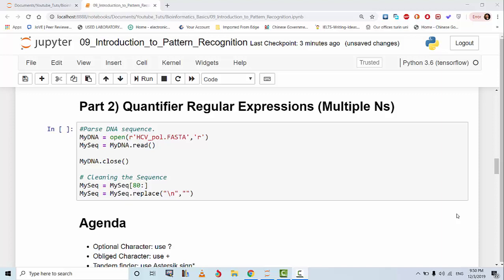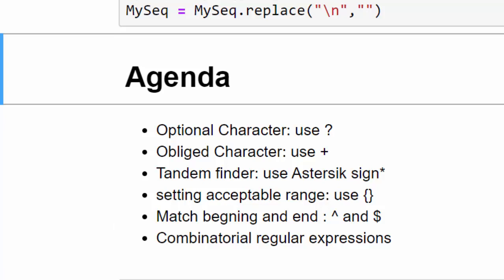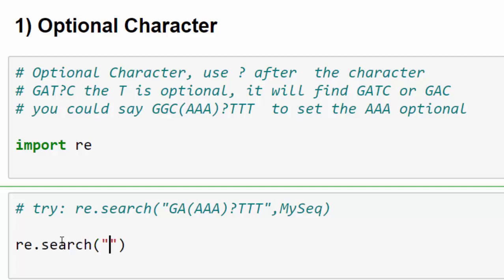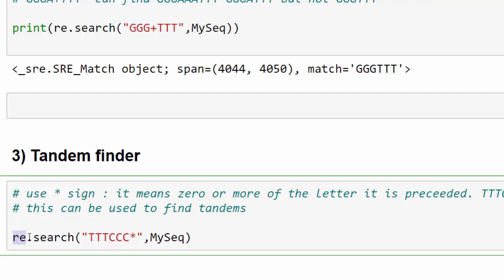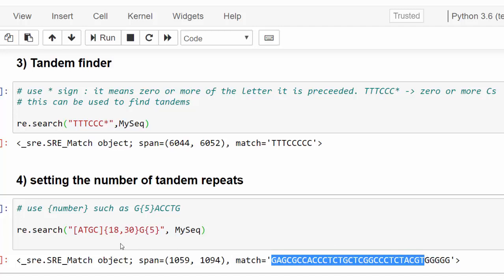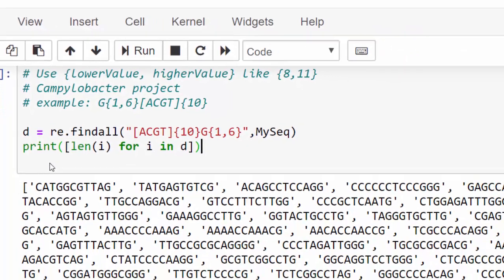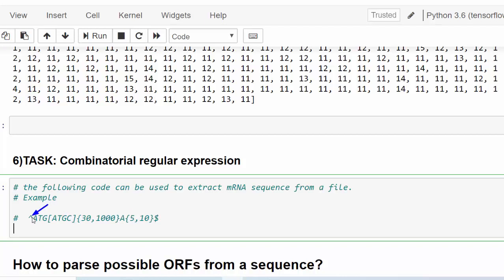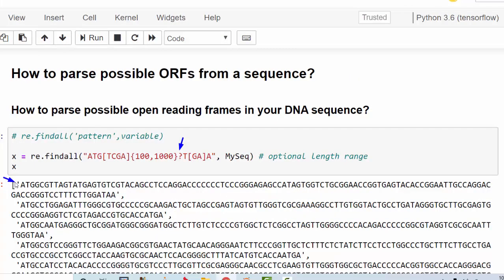Pattern recognition in Biology Part 2: Tut 9 p2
This is the second part of pattern recognition in biology using python. the DNA sequence I use can be found online using the fllowing accession code:
EU362911.1
and it is :
Hepatitis C virus isolate 7043q polyprotein (pol) gene, partial cds